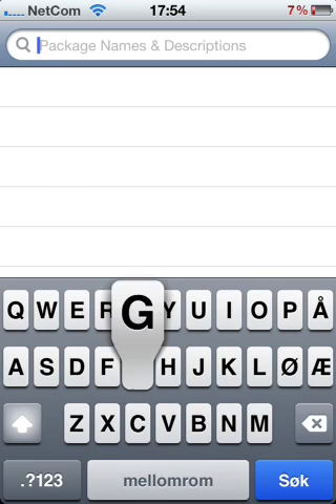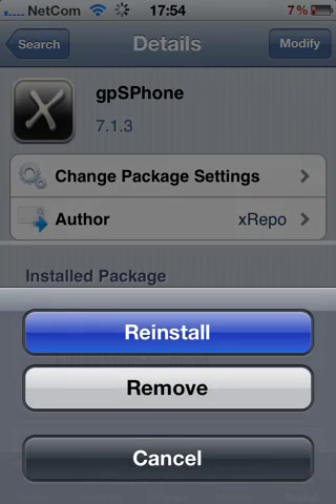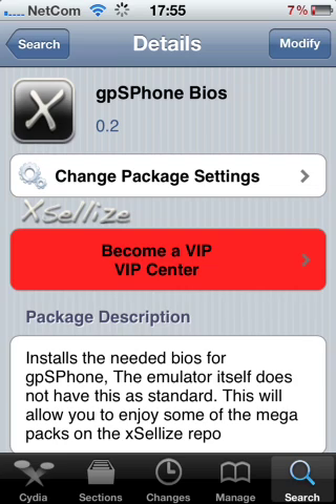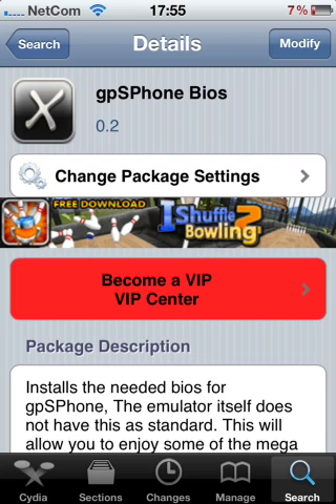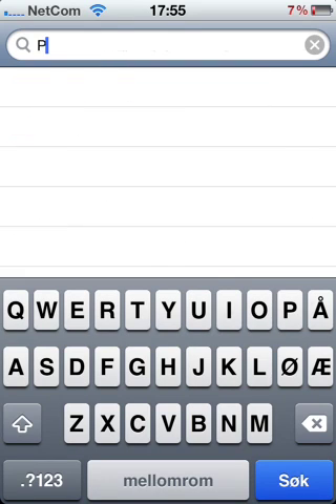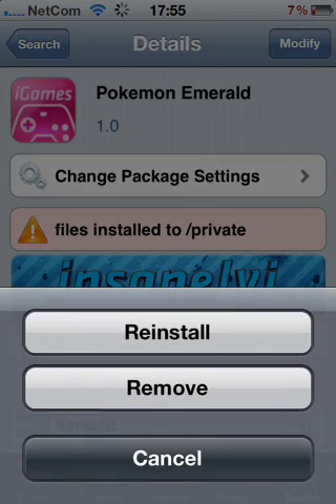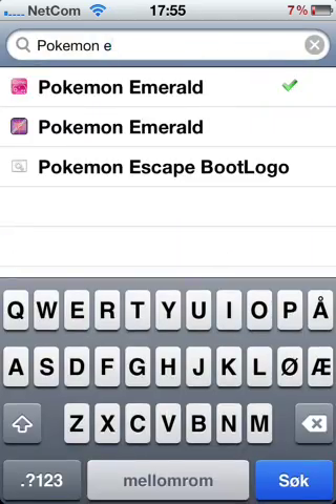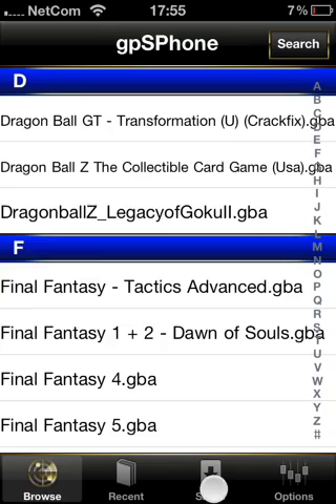How to get Pokemon Emerald and a Gameboy (GBA) on your IPhone/IPod touch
READ READ READ READ Now if i have your attention this is the sources to add Hi, This is VERY simple! ;) If you want the cheats just Download ifile and i am sure that it is a lot of videos that eksplains How! :P And again Sorry for my bad English! xD
Please share, like or comment and that will make me happy! ;)